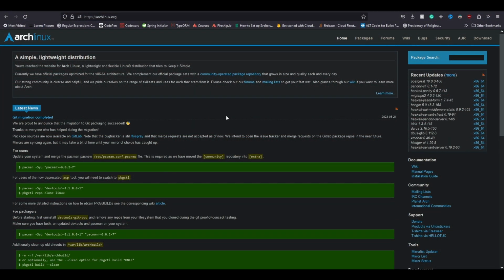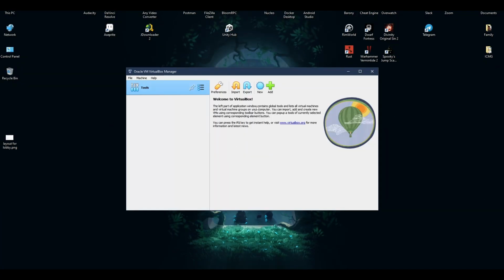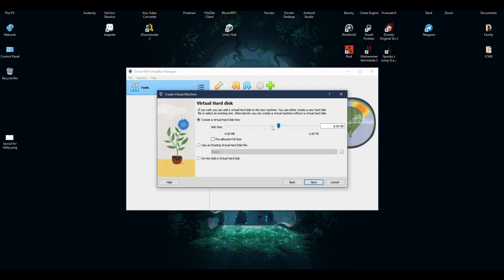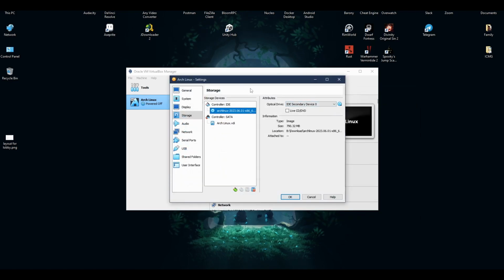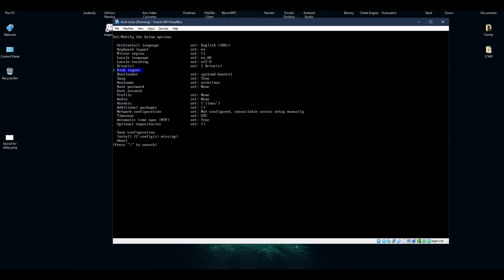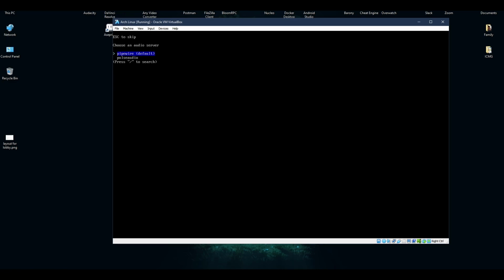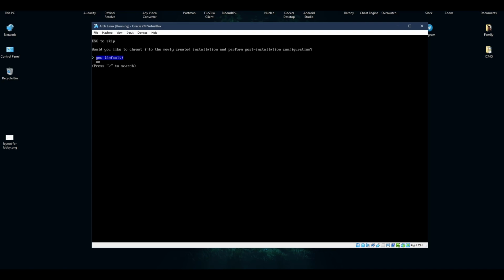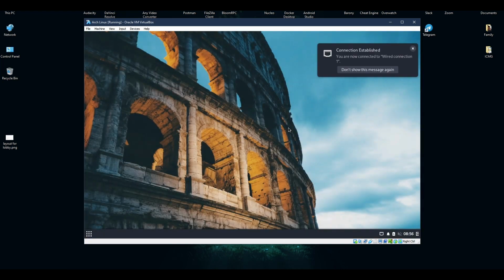How to Install ArchLinux (VirtualBox) - 2023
An Aussie's guide to installing ArchLinux fast.

►⏱️ Timestamps ⏱️
0:00 Intro

🔗 Relevant  Links 🔗
ᐅ ArchLinux